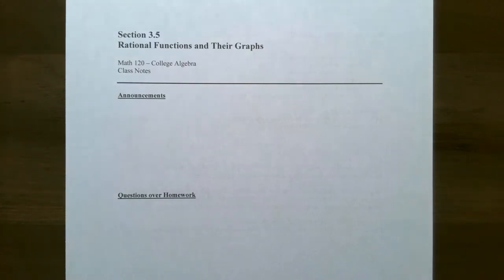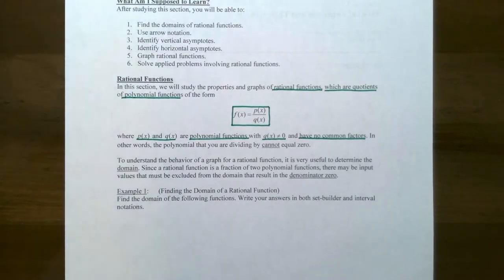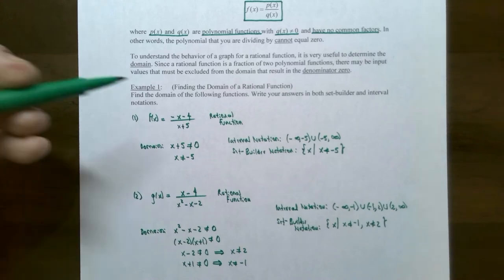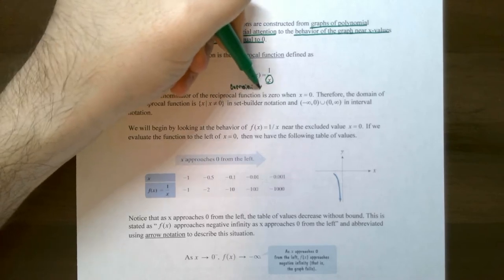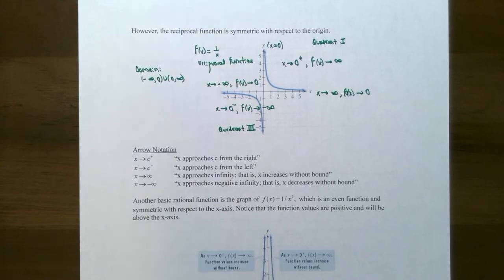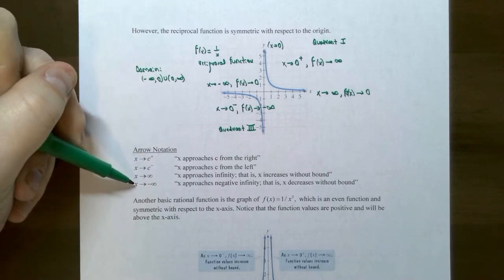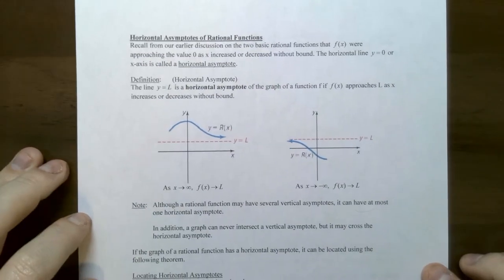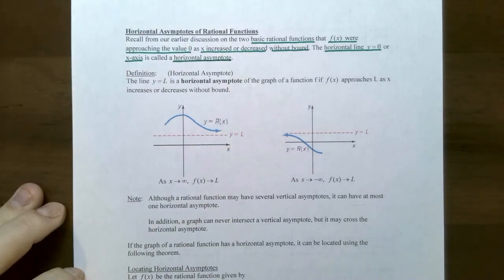Rational Functions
This video discuss what are rational functions, its domain written using interval and set-builder notations, using arrow notation, vertical and horizontal asymptotes, and how to locate asymptotes of a rational function.